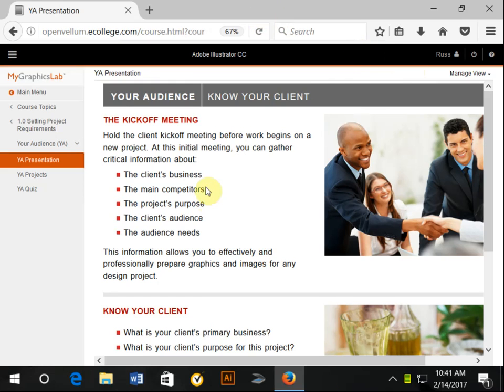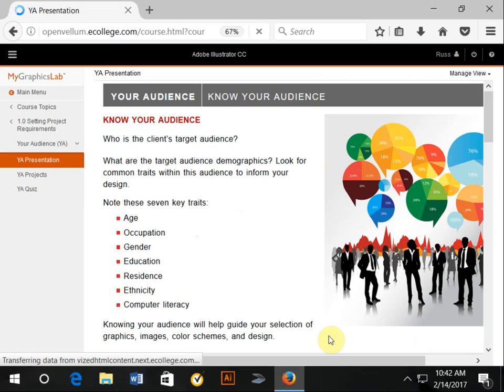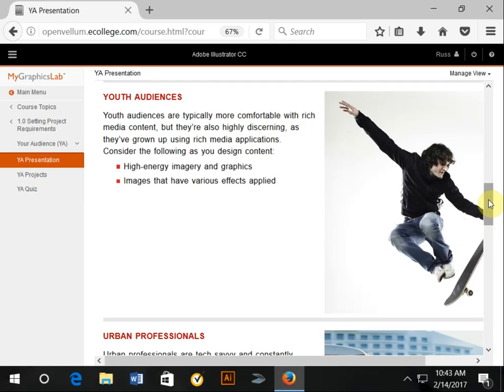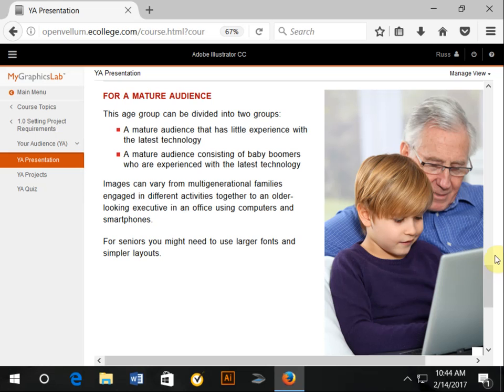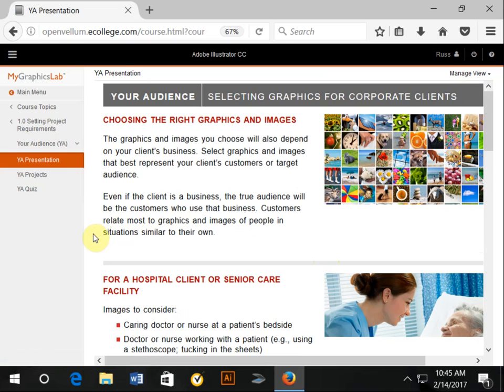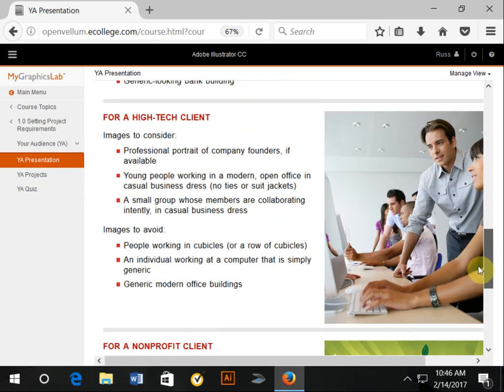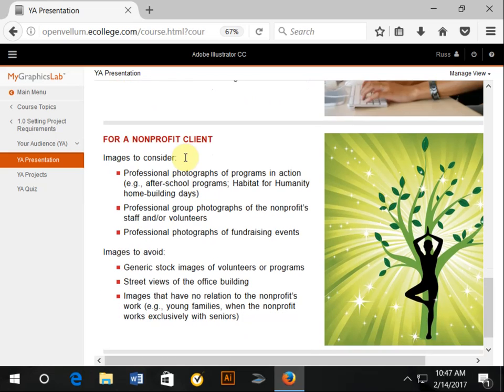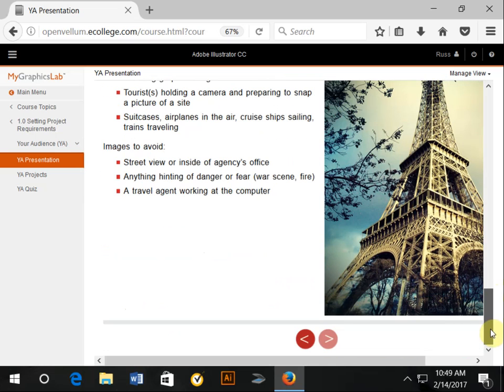CAB175 week 4 know your client